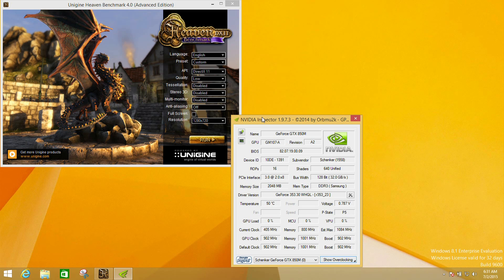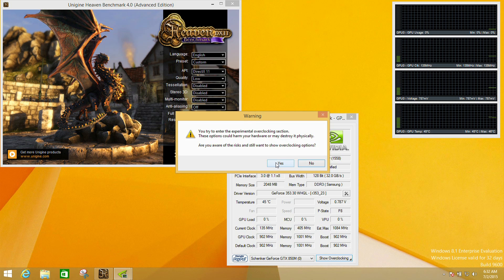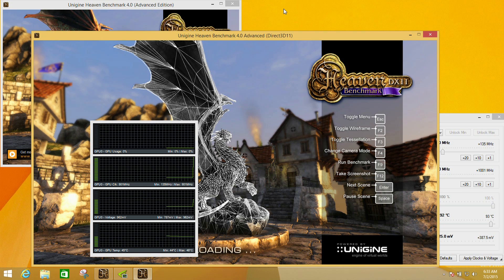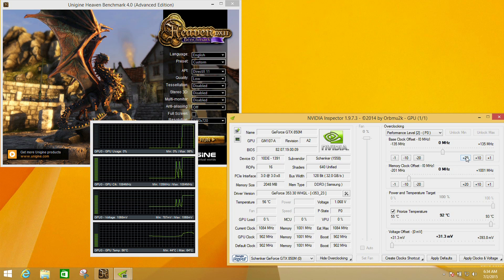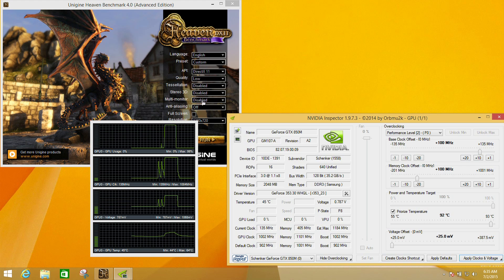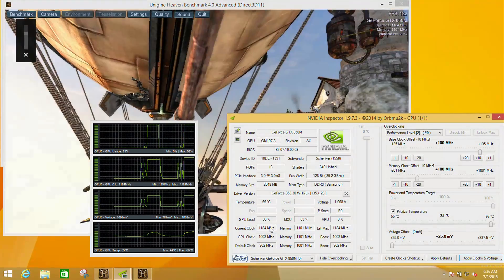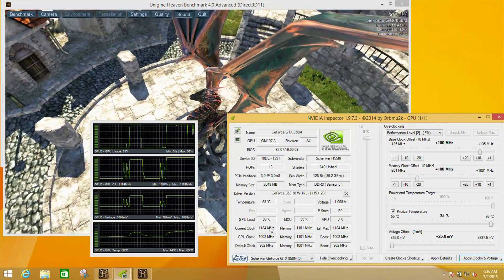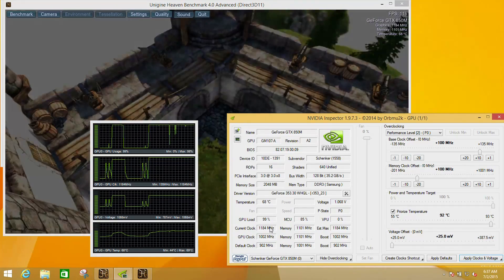How to overclock an NVIDIA GeForce laptop with NVIDIA Inspector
Looking at how to overclock your laptops NVIDIA graphics using NVIDIA Inspector.

In this video we overclock an NVIDIA GeForce GTX 850, but the same techniques can be used for many different NVIDIA mobile and desktop GPUs, including: